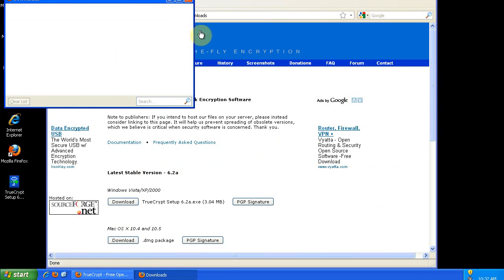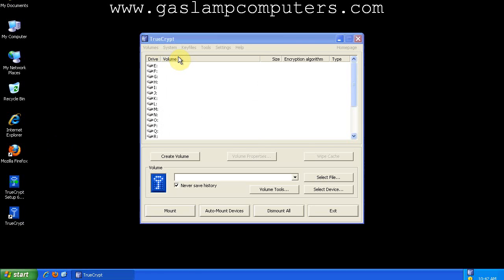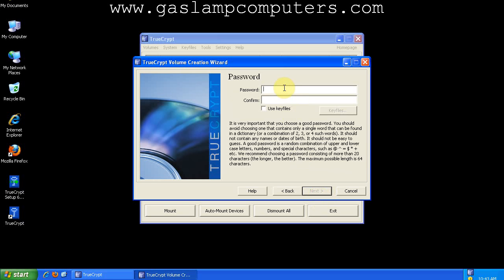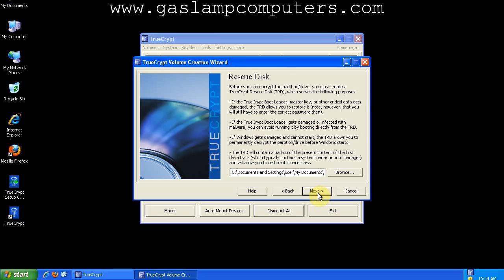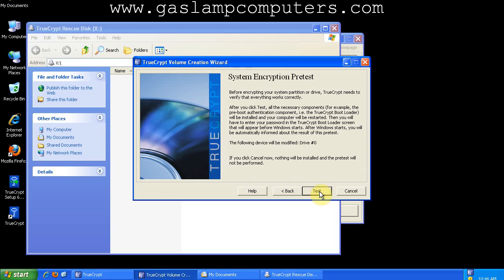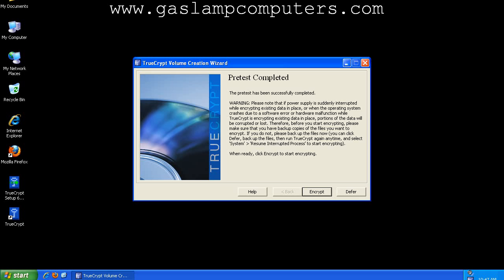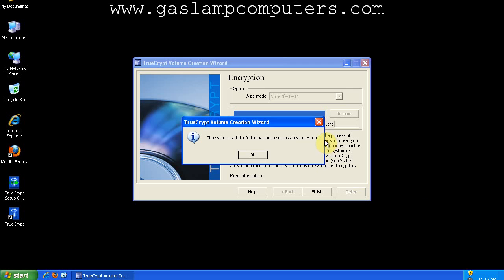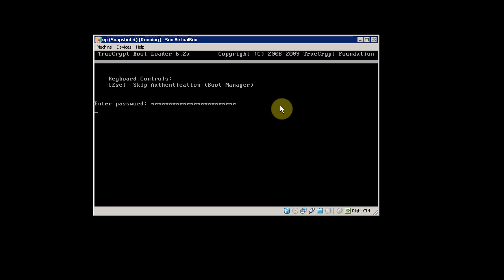How To: Encrypt System Partition with TrueCrypt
Protect your sensitive data by encrypting your entire system drive with TrueCrypt on-the-fly encryption.  Works seamlessly and without speed degradation.